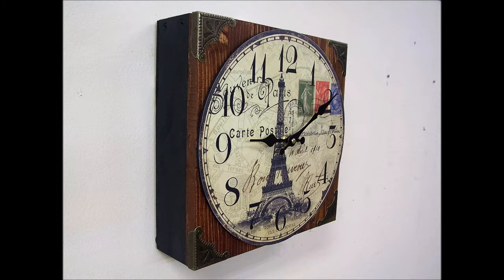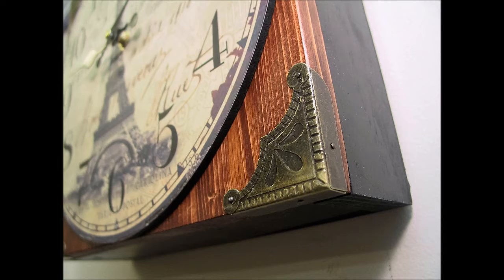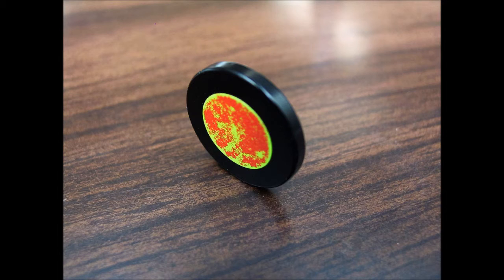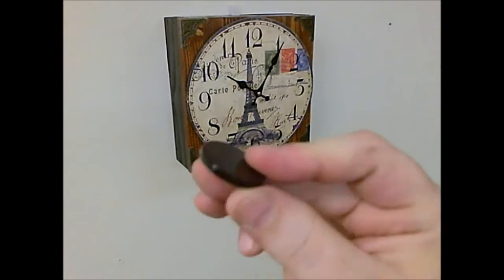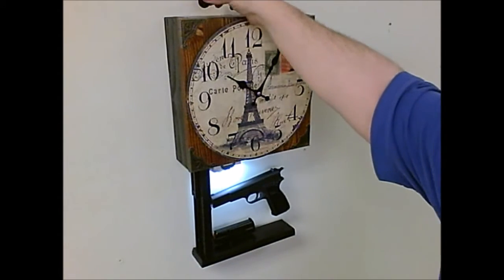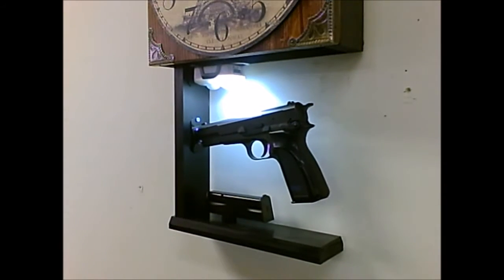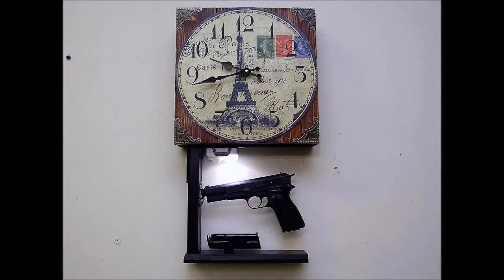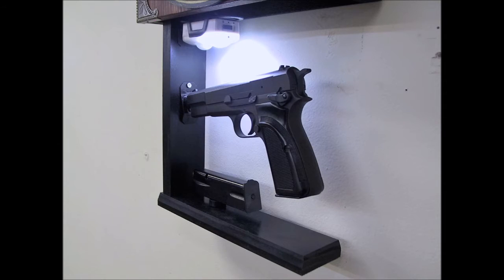Original Tacti-Clock Concealment Wall Clock Gun Safe with Hidden Magnetic Lock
The Tacti-Clock is a fully functional quartz wall clock with a hidden lock mechanism that is opened with a magnetic key. Handmade in the US from solid wood, it is safe and secure yet allows for quick and easy access. Several styles and options available.